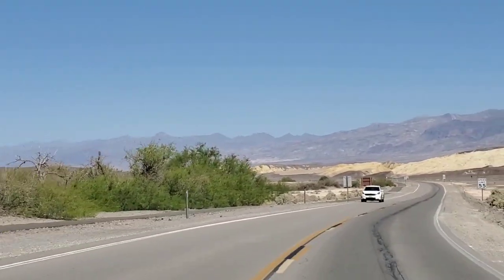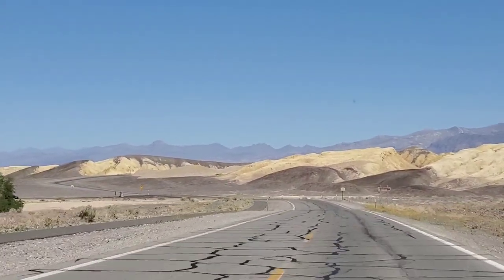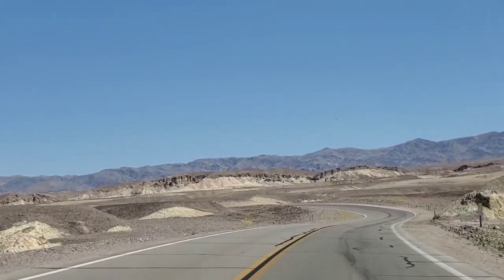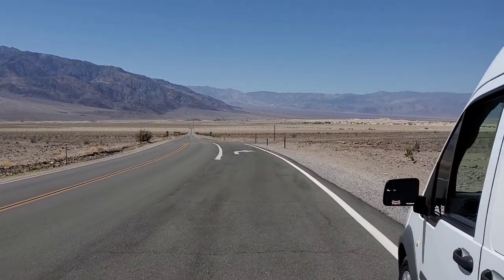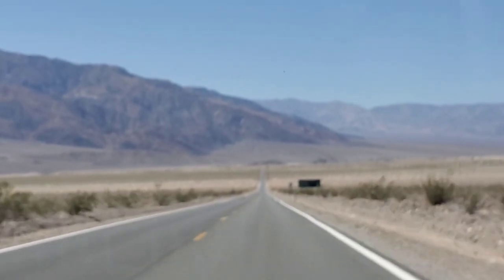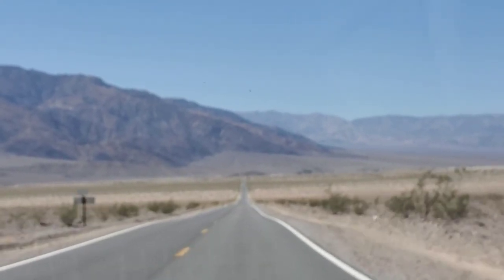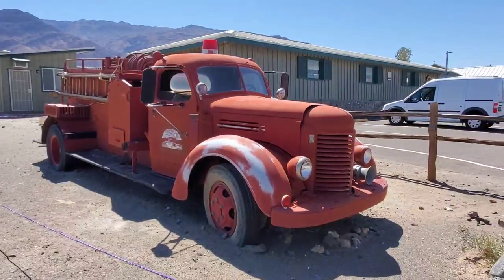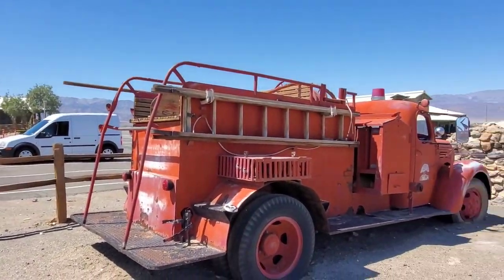Stovepipe Wells Drive and Walkthrough on DAN-O-VISION...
Video (5 o f 7) in the series DanoLive to Death Valley...

COVID-19 Has "DanoLive" Traveling. Ride along from Inn at Death Valley to Stove Pipe Wells.

Getting started is so easy by just clicking on this link: ⤵️